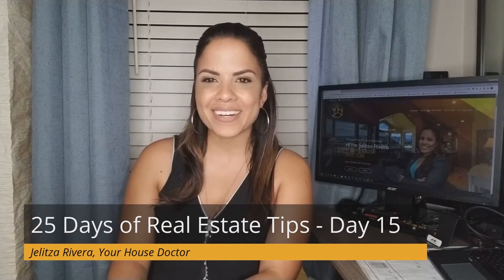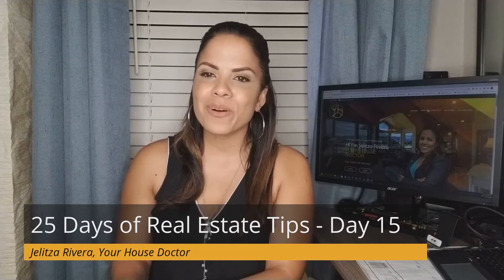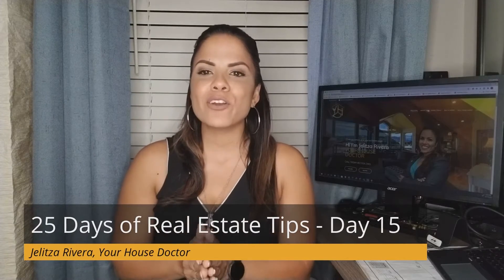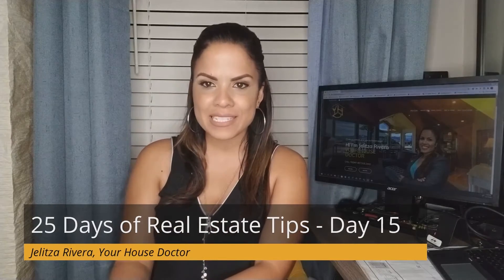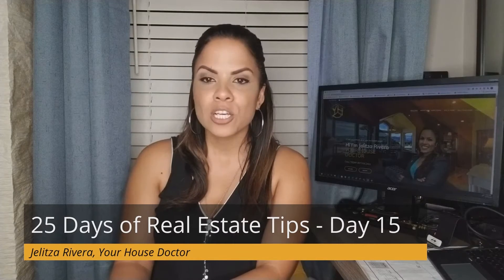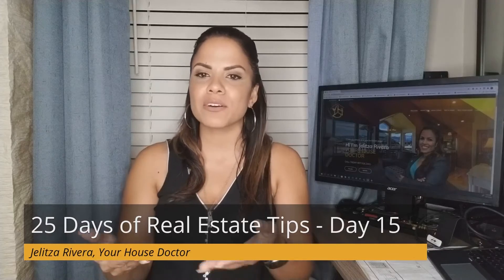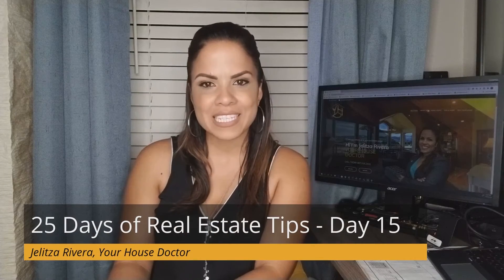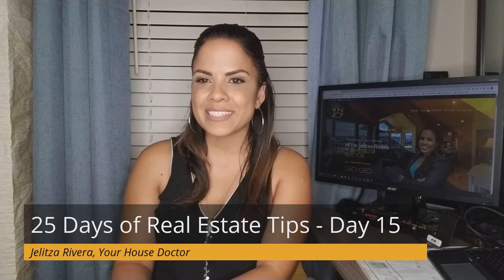25 Days of Real Estate Tips - Day 15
Here is a seller tip.